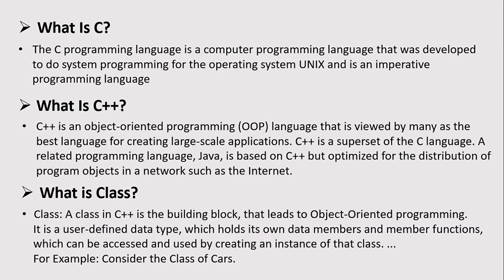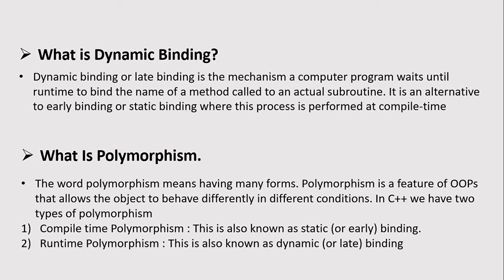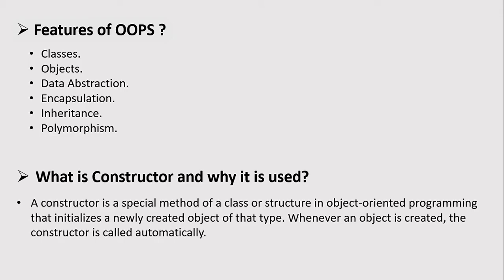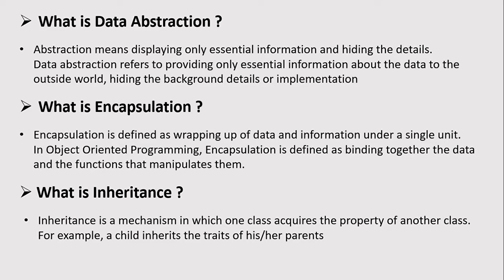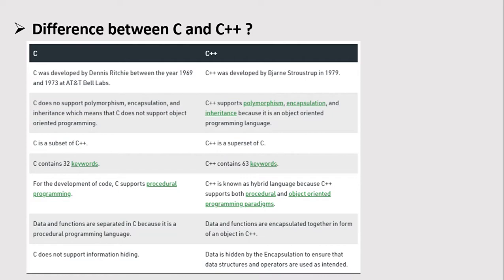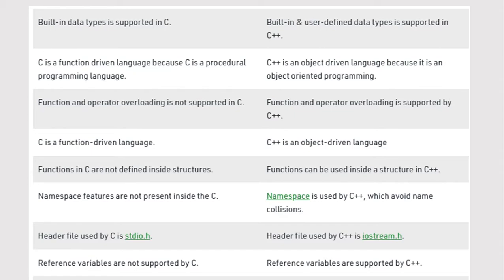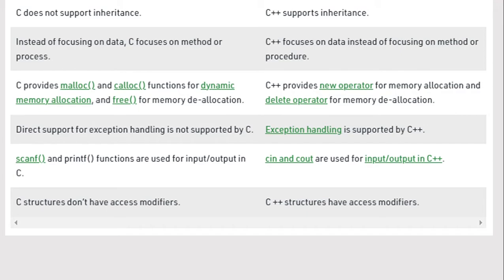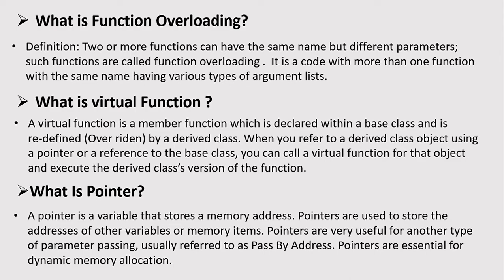C++ Programming Language || C and C++ most important viva questions and answers || BCSL032 Ignou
Data Base Management System Viva Questions and Answers || BCSL034 Viva Questions Answers DBMS || EM